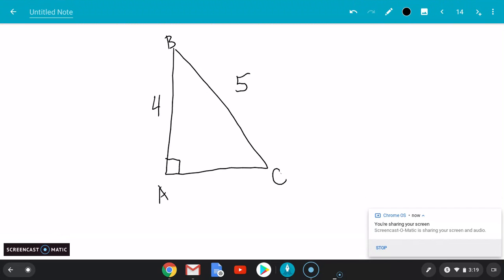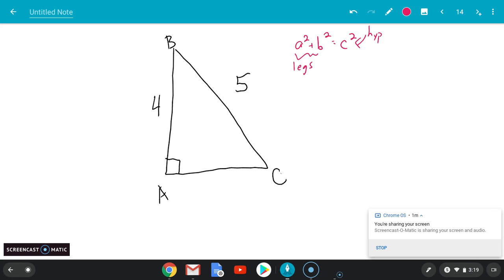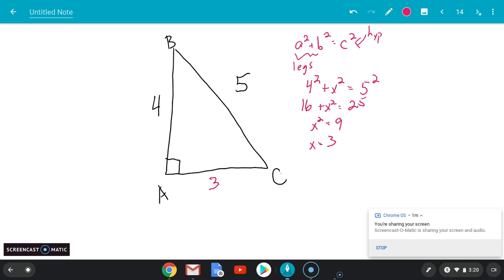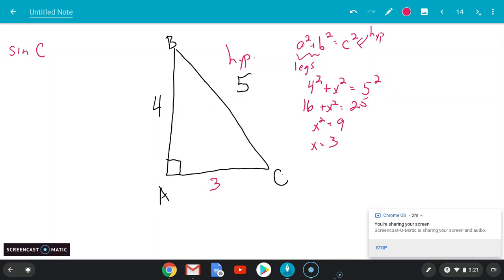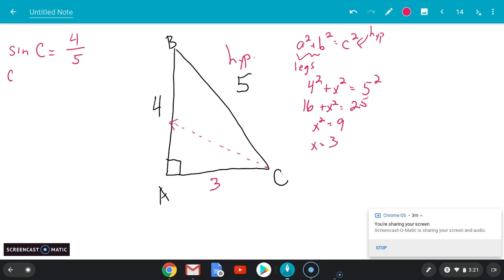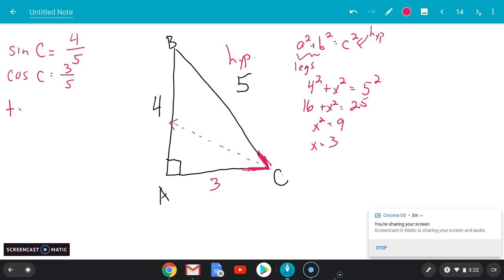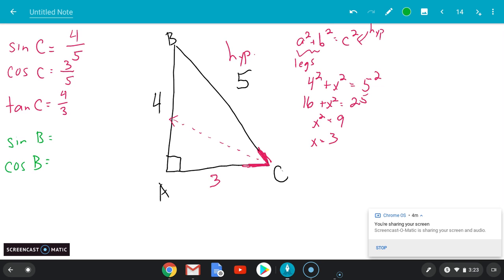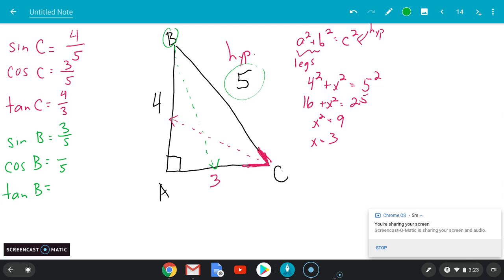Geometry Trig SUPPORT Video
Video for support on how to do basic trig ratios for Geometry.